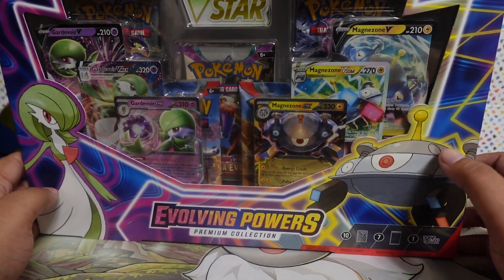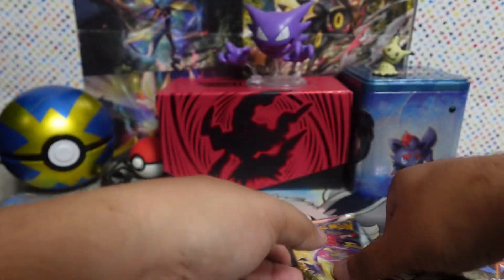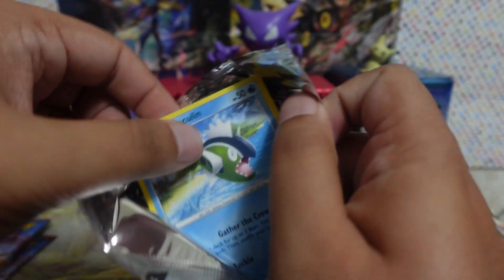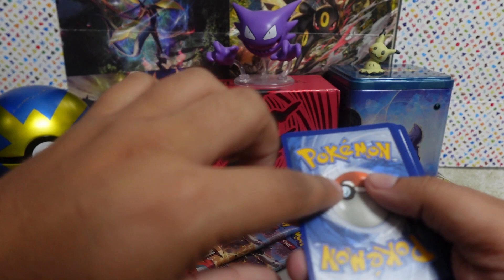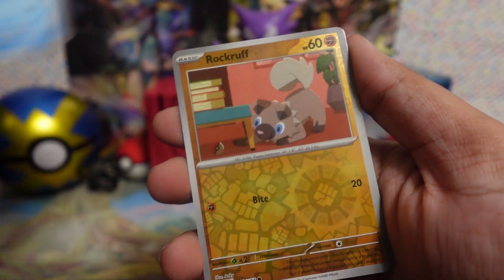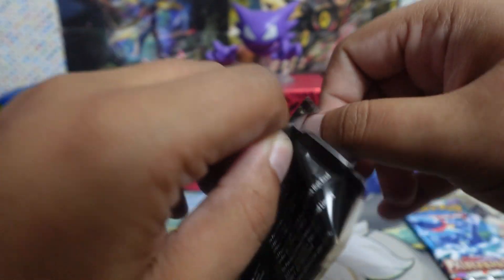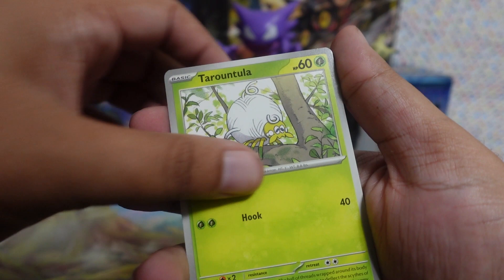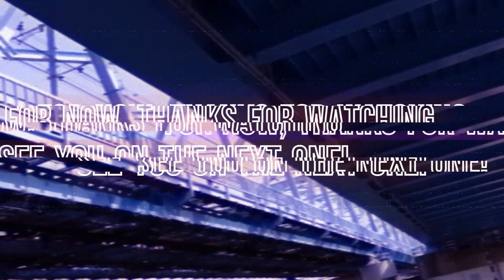THESE BOX COLLECTIONS ARE GETTING WEIRD | Pokemon TCG Evolving Powers Opening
Today we open the new Gardevoir and Magnezone Evolving Powers Premium Collection! I did NOT expect these two to be involved with each other... but here we are.

Like/Sub for more content!